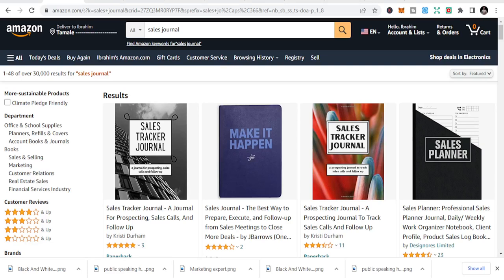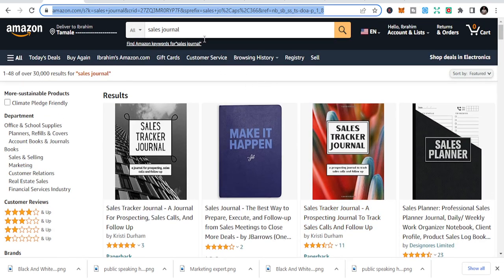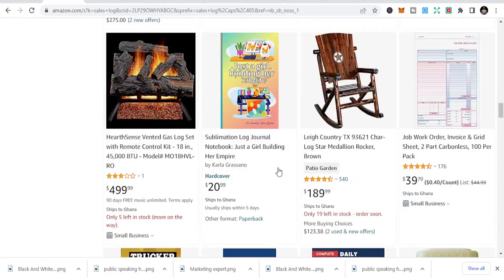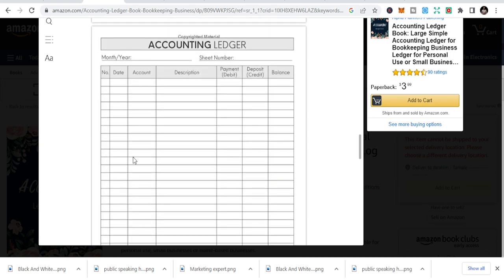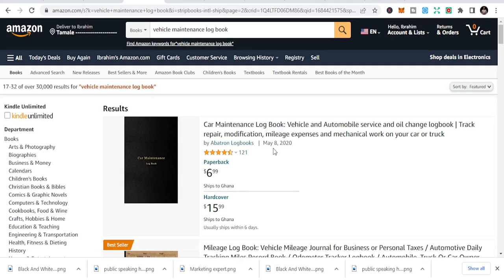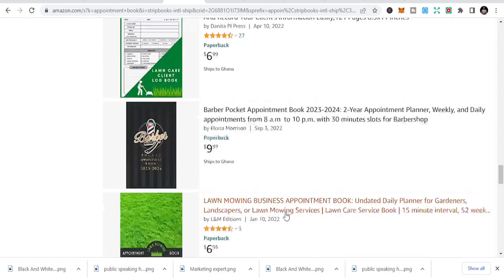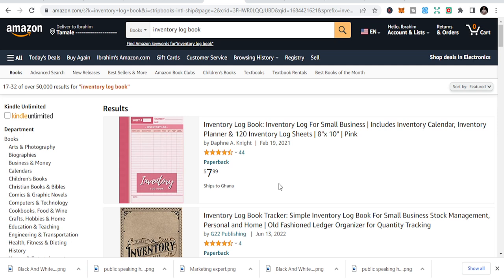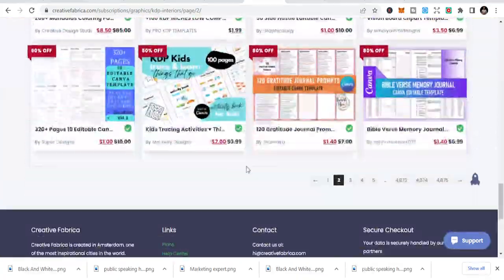Hot KDP Business Niches for Low & No Content: Master Amazon KDP Publishing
Hello everyone,

Today's video, titled 'Hot KDP Business Niches for Low & No Content: Master Amazon KDP Publishing', promises to be a game-changer for all you Amazon KDP enthusiasts out there.

In the first segment, we'll be exploring the hot KDP business niches. We'll uncover the best ones for low and no content journals that are making waves in the Amazon KDP publishing scene.

Moving on, the second segment will show you the ropes of mastering Amazon KDP publishing. Are you ready to take your KDP publishing to the next level? Then you don't want to miss out on these hot KDP business niches and tips that can help you master Amazon KDP publishing.

Finally, we will unveil the secret sauce – the final set of business niches. With these under your belt, you can catapult your Amazon KDP publishing game to new heights. Remember, these hot KDP business niches can make a world of difference for your low and no content journals.

So, if you've been yearning to discover hot KDP business niches for low and no content and master Amazon KDP publishing, this video is the perfect place to start. Let's dive deep into these business niches together!

Looking forward to sharing these amazing hot KDP business niches and helping you master Amazon KDP publishing.

Catch you in the video, everyone!

Cheers!